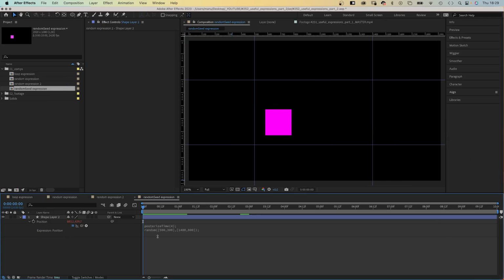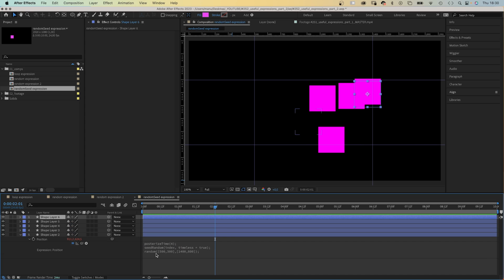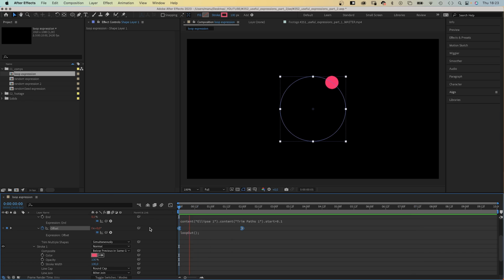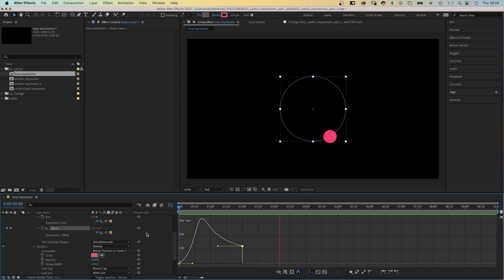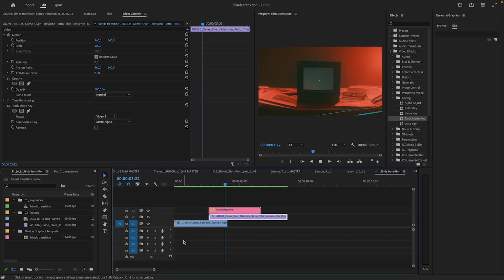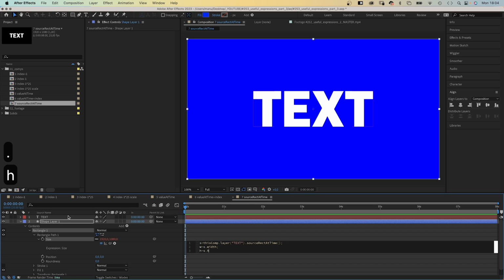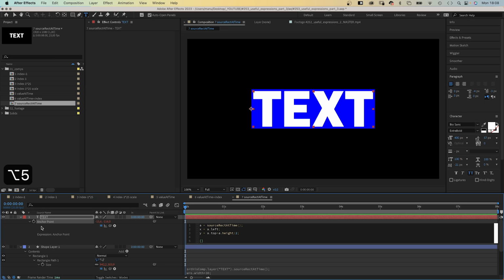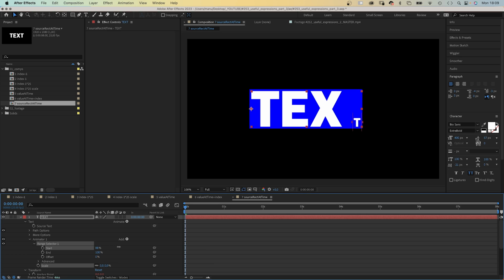Basic Expressions Part 3 | After Effects Tutorial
► Learn how to animate with expressions in After Effects!

In this After Effects tutorial, we'll go through some useful basic expressions.

Content:
0:00 Intro
0:12 The "seedRandom" expression
1:14 The "loop" expression
3:20 Animating with expressions in After Effects
4:05 The "sourceRectAtTime" expression
5:16 Pinning Anchor Points
6:37 Outro